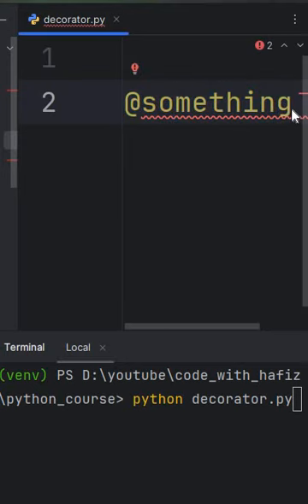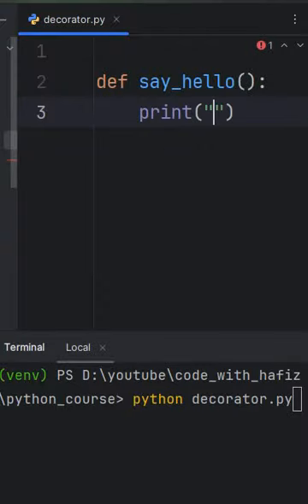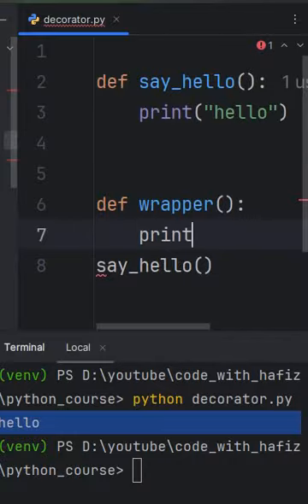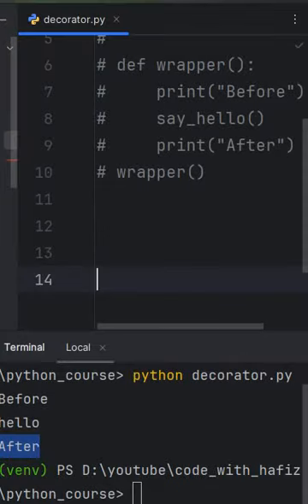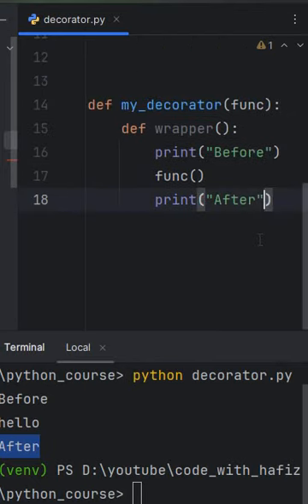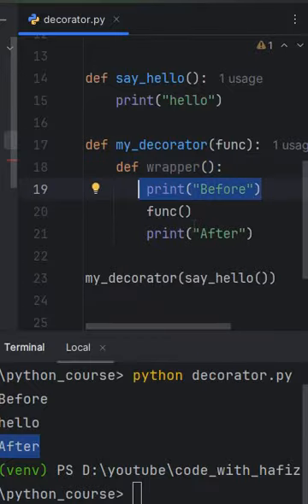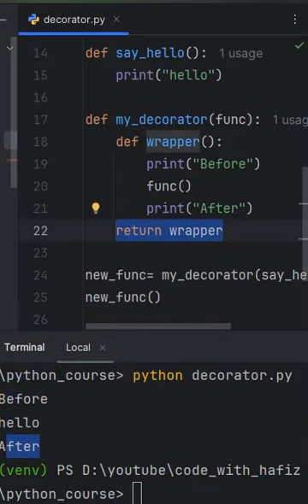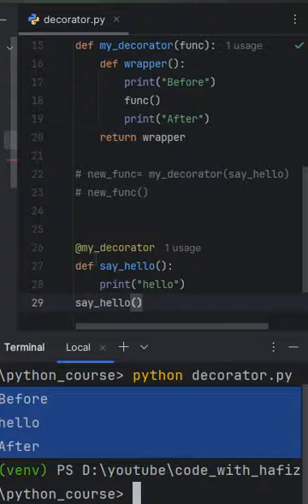Apply Decorator in Python 🔥 (Step-by-Step Beginner Guide)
Confused about how to APPLY a decorator in Python? 🤔

In this video, you’ll learn:
✔ What does @decorator mean
✔ How decorator is applied to a function
✔ Step-by-step execution flow
✔ Real example with output

💻 Key Concept:
def func():

👉 This is same as:
func = my_decorator(func)

Master this concept for interviews and real-world coding 🔥